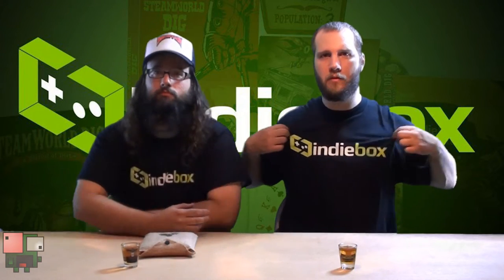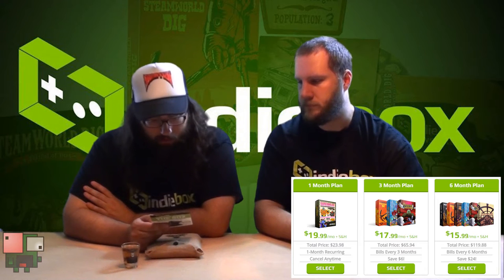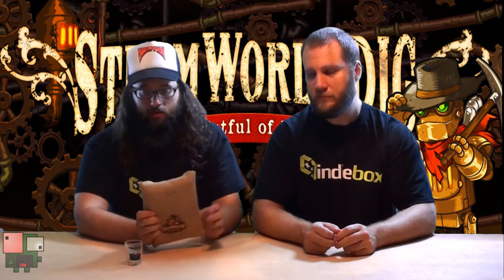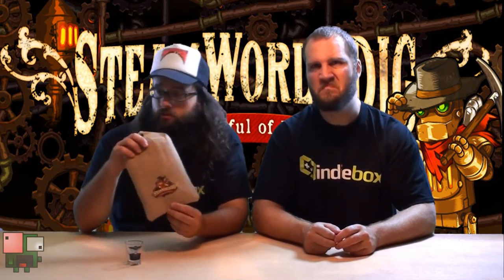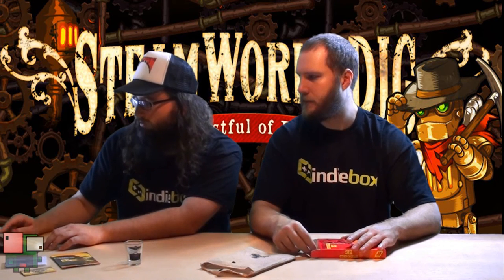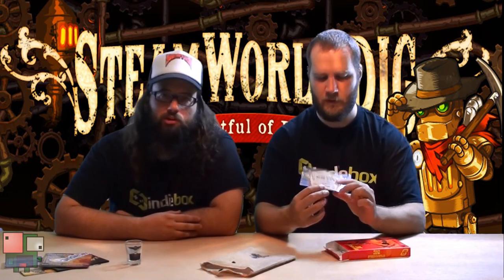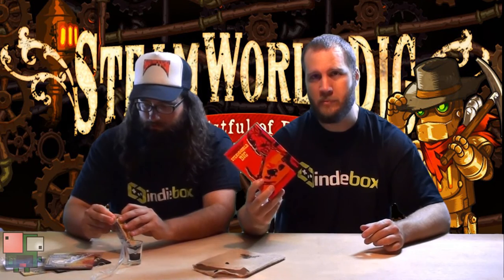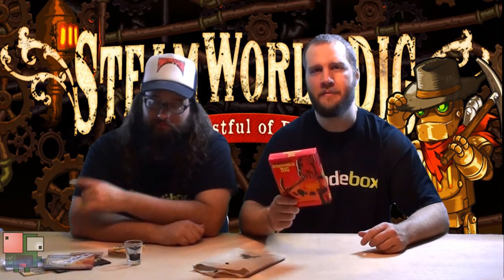Indiebox Steamworld Dig unboxing with Seabeard and Mossman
Indiebox Steamworld Dig unboxing with Seabeard and Mossman.  We finally found something worth unboxing!  Check out the new Indie Box!  Awesome product that you should all sign up for.

List of contents in box:
Full Color Instruction Manual
Sound Track
Deck of Playing Cards
SWD Indiebox Sticker
Newsletter 03
Tumbleton Sign
USB Game Card
Burlap Cover
Awesome Full Art Box